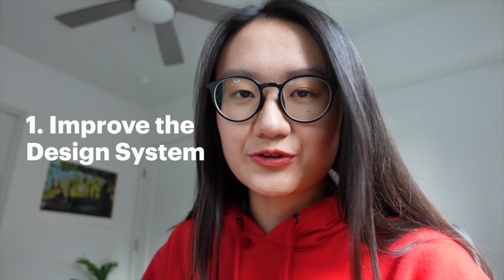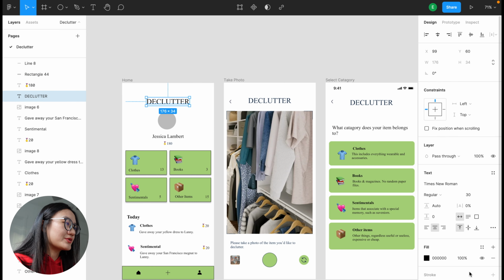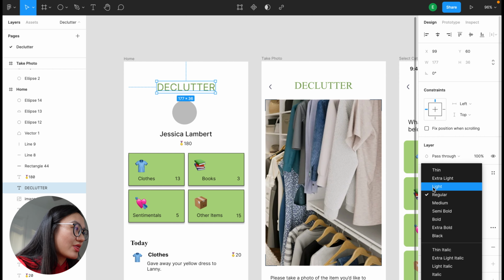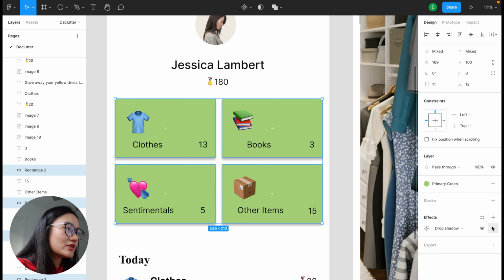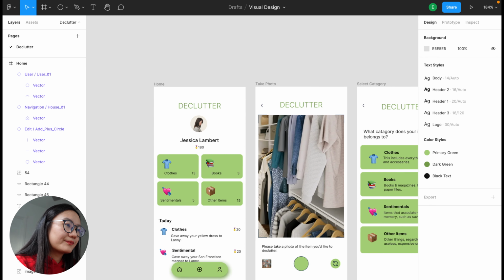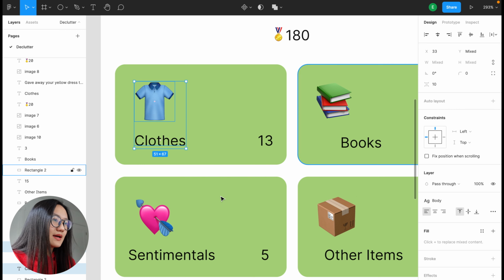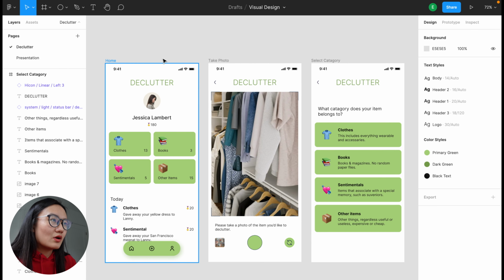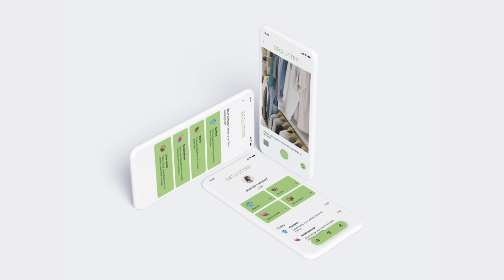How to improve the VISUAL of your UX PORTFOLIO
Four steps to improve the VISUAL of your UX Portfolio for new UXers.
to start using LOOM for free.

Intro: (0:00)
Improve the Design System: (0:35)
Sponsor LOOM: (6:08)
Update Design Components: (7:18)
Fix Alignments: (11:30)
Create a Presentation: (15:08)
Outro: (18:58)

Besides these, I also suggest you to update your placeholder text and try to work on more real life projects. Hope you find this UXDesign video helpful for updating your portfolio and building up visualdesign skills. More contents coming soon!